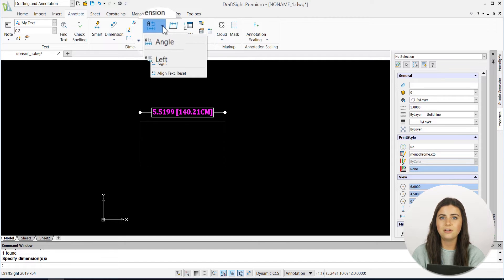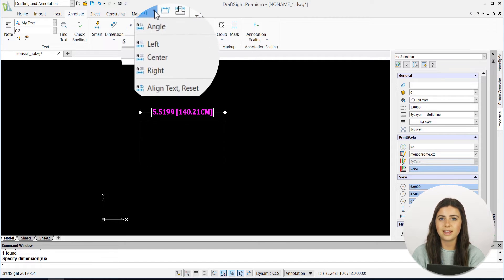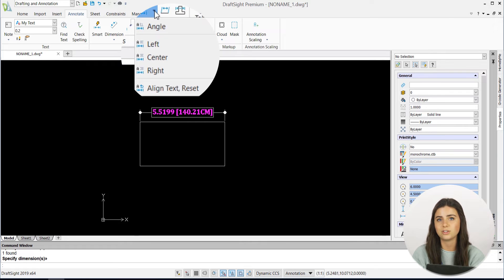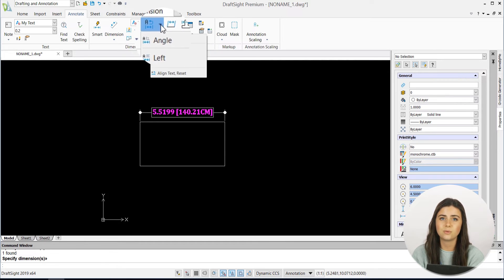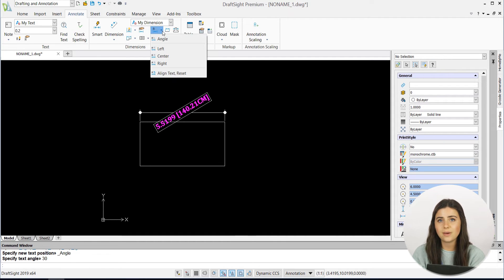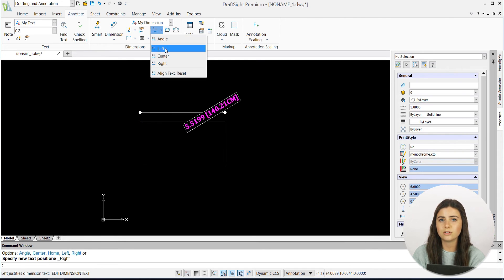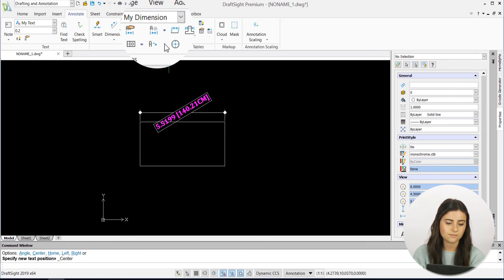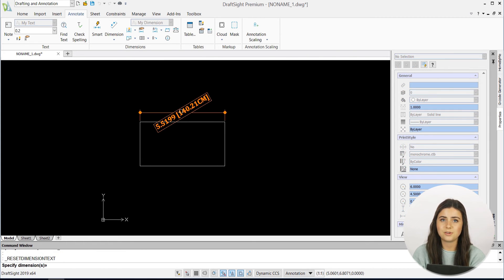Learning Journey: Angle, Left, Right, Center, and Align Text, Reset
In this edition of the DraftSight Learning Journey, we cover the Angle, Left, Right, Center, and Align Text Reset features. All located under the same icon in the Annotate tab of the ribbon, these features will help you orient the text of your dimensions.